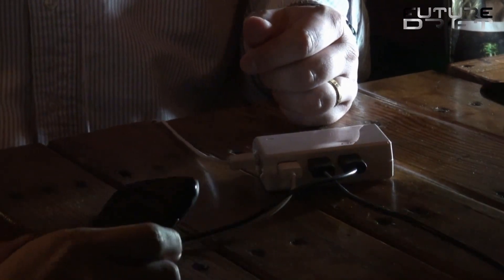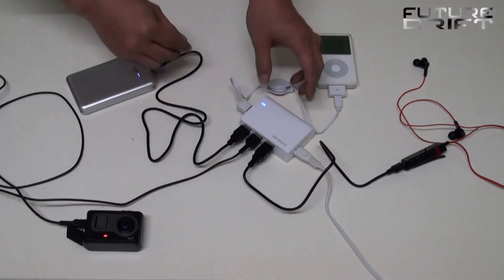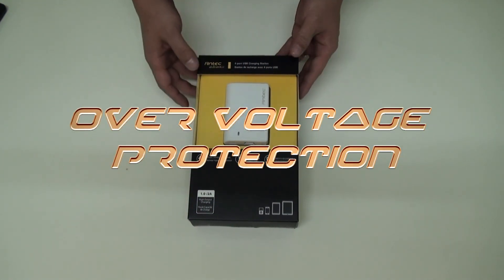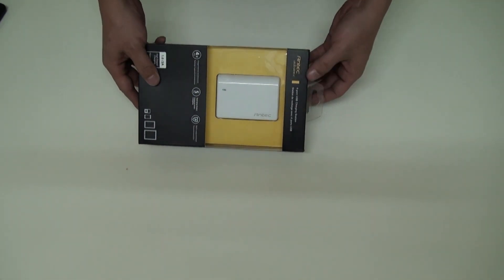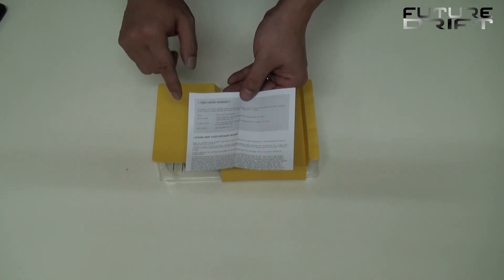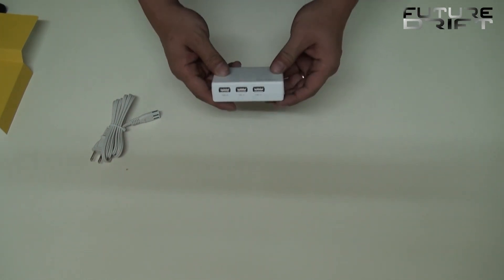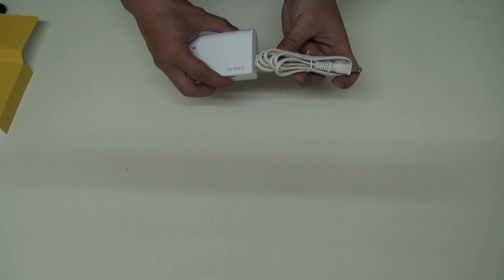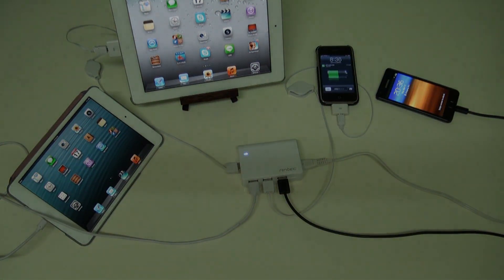Antec 4-Port USB Charging Station for mobile devices Review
Charge your entire family's mobile devices all at once with Antec's 4-Port USB Charging Station. This 4-Port USB Hub is equipped with two 1A and two 2A USB charging ports, you can recharge up to two smartphones like the iPhone and two tablets like the iPad simultaneously.
@ Newegg for around $33.99